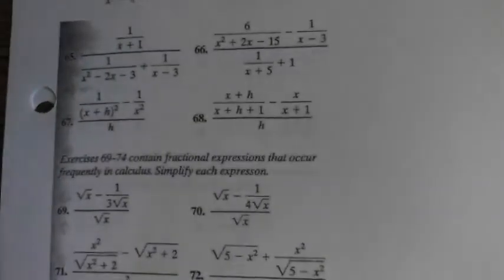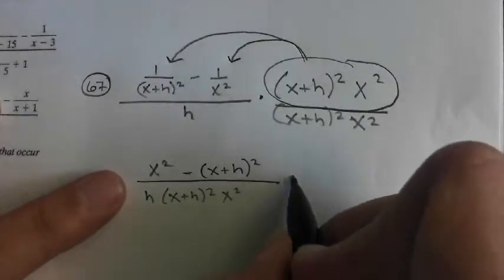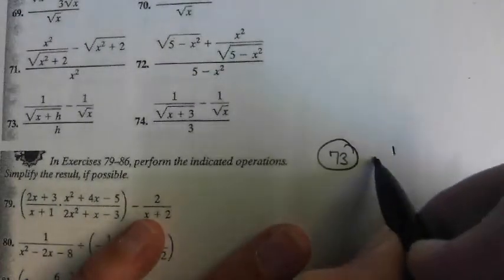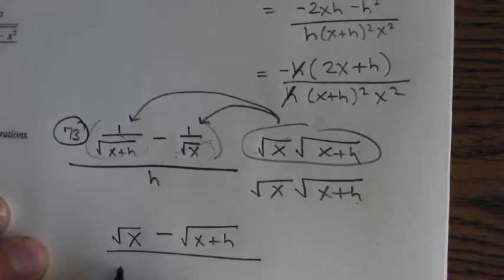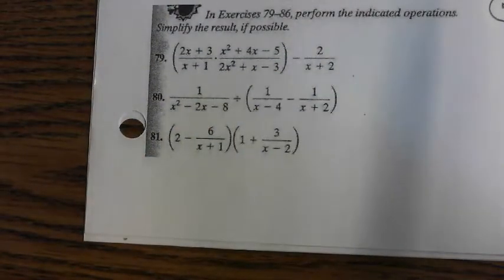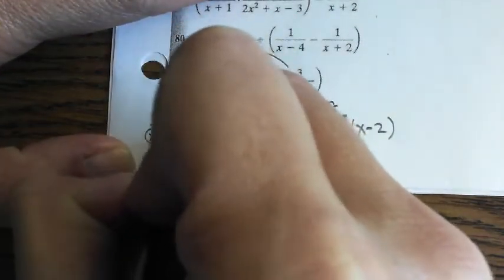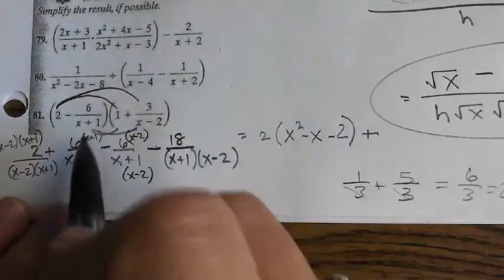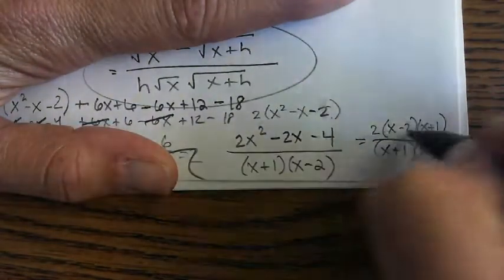9/19 Sr PreCalc - Clearing Complex Fractions